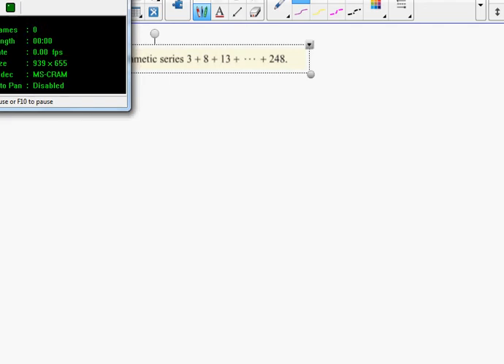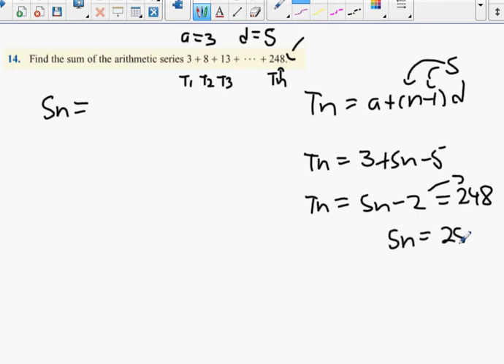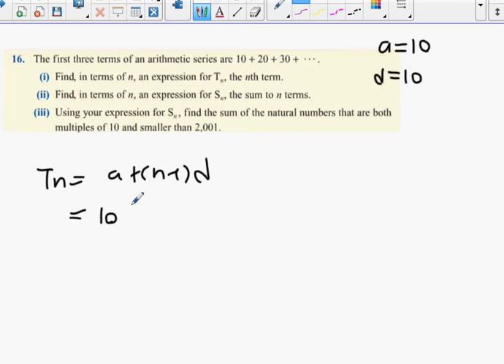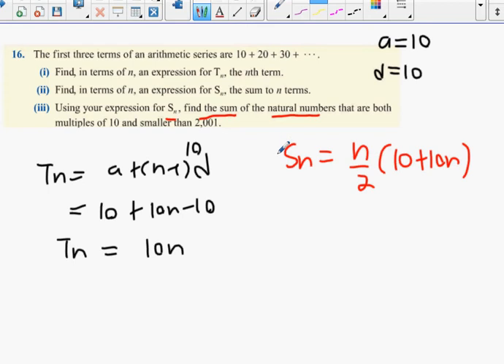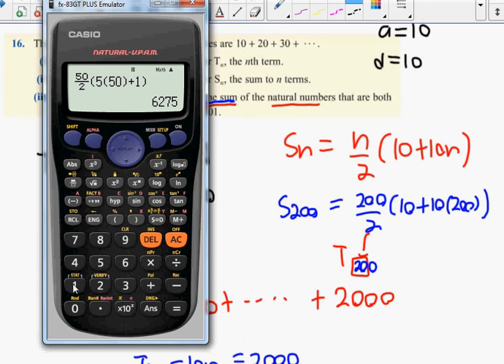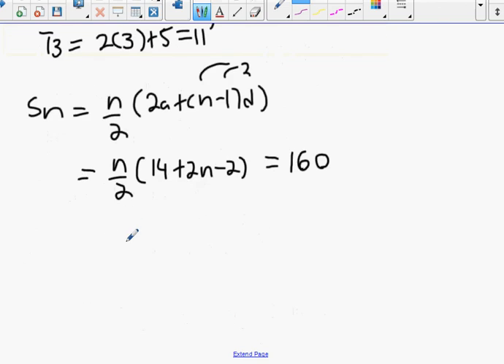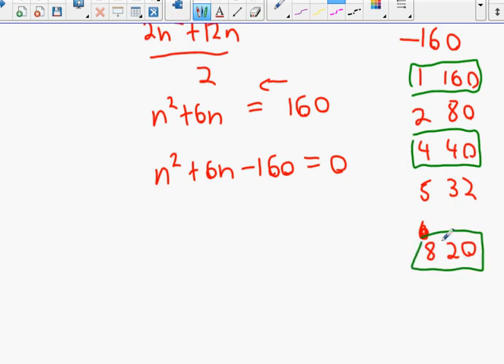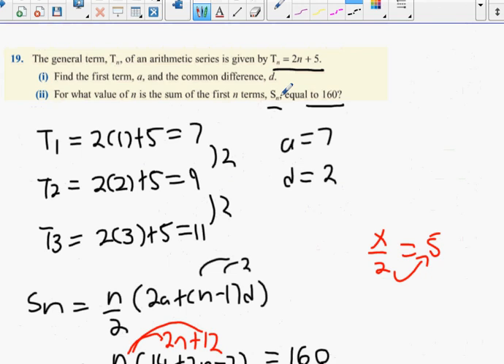6th 9 9 q14q16q19